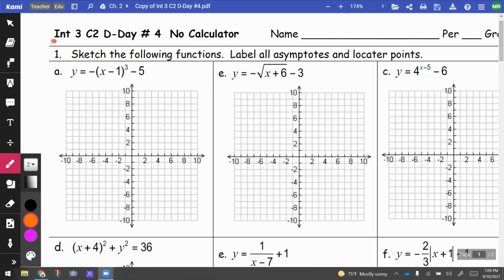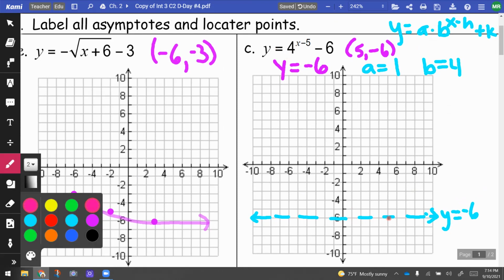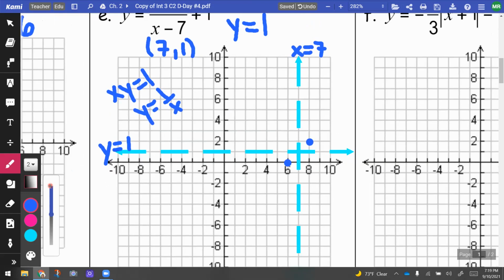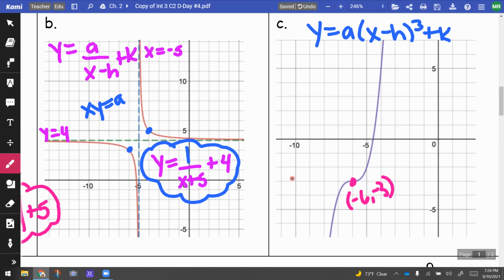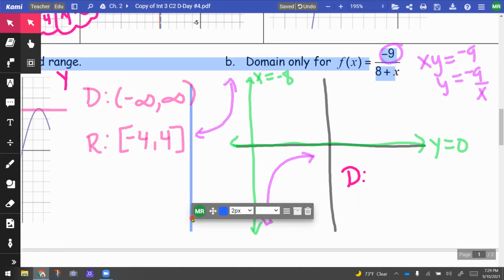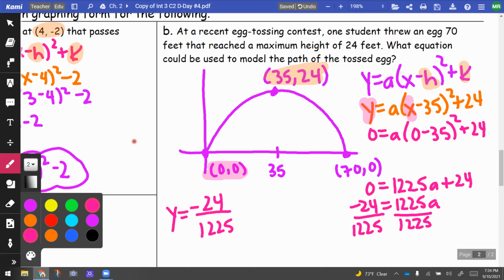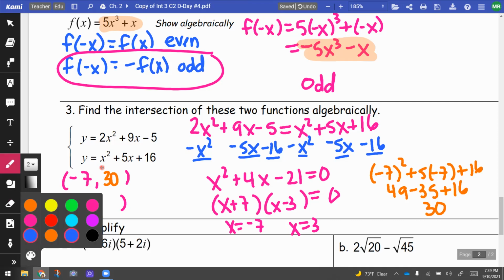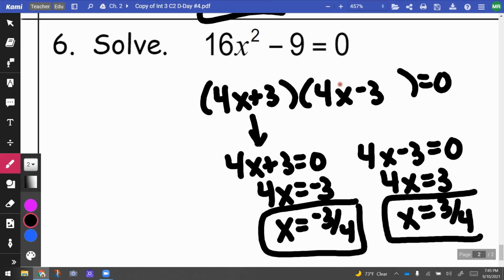Int3 Ch 2 D Day #4 Video